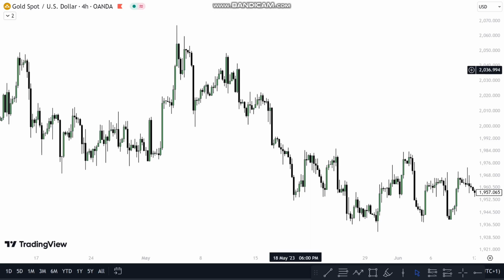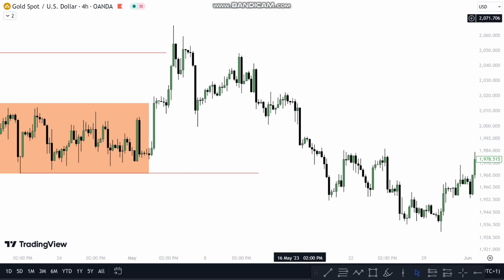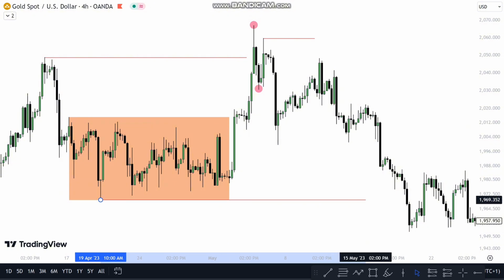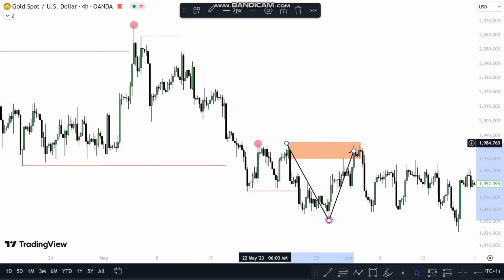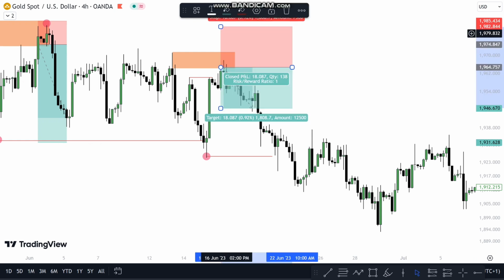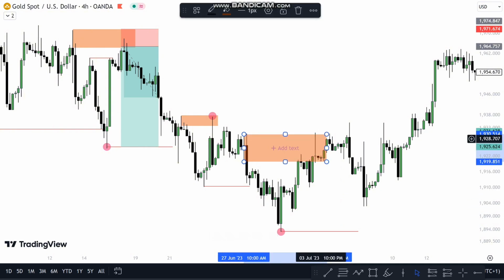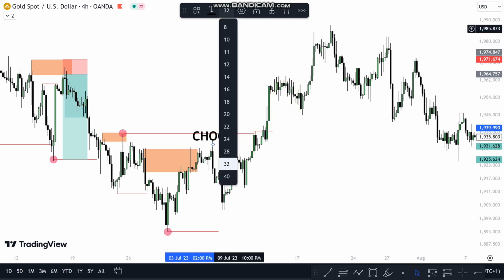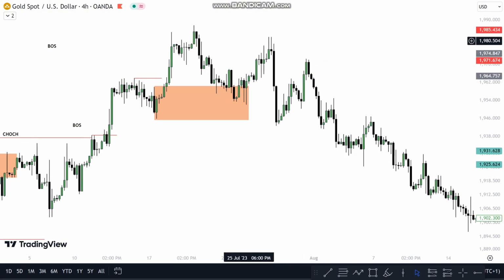Forex Market Structure Trading Strategy (Step-by-Step Guide)